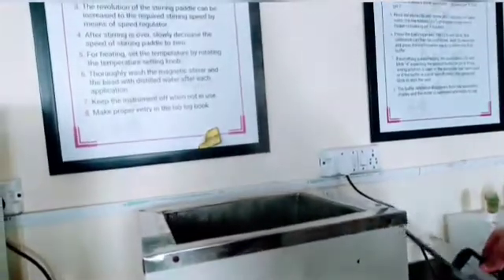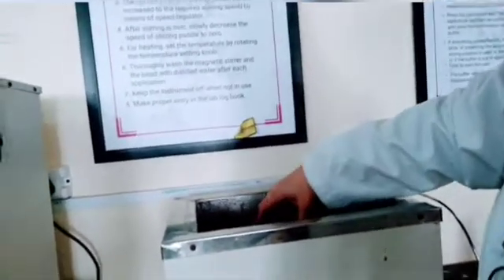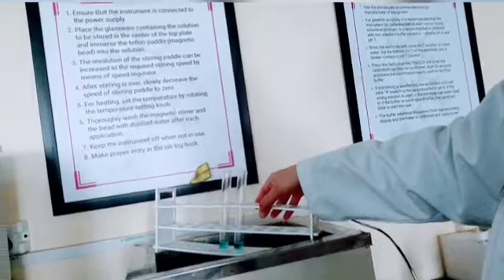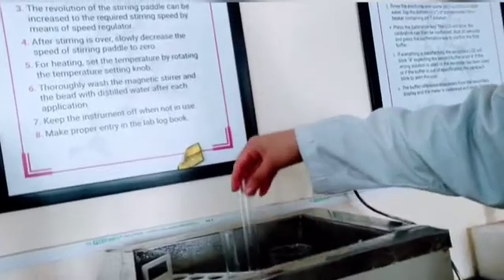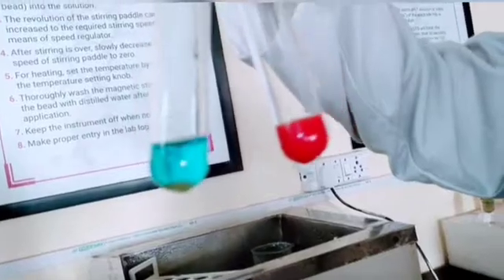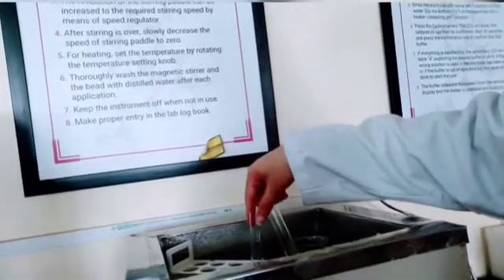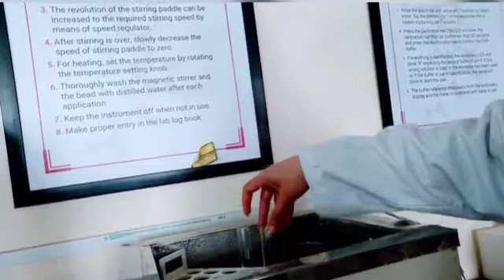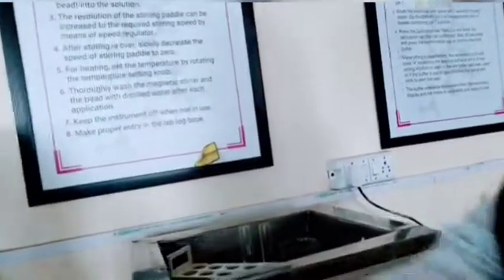Benedict test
Benedicts test for sugar